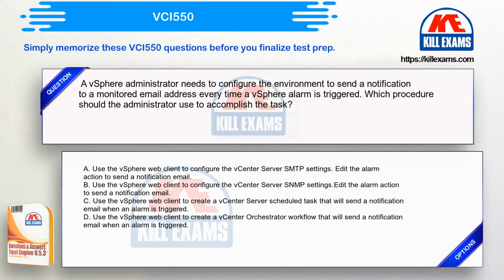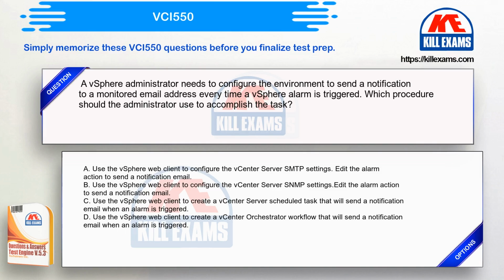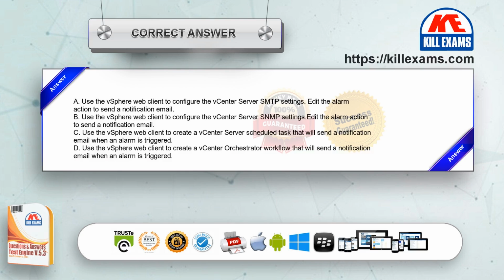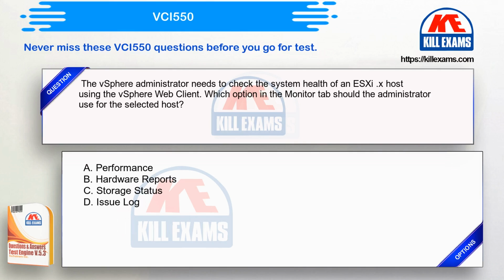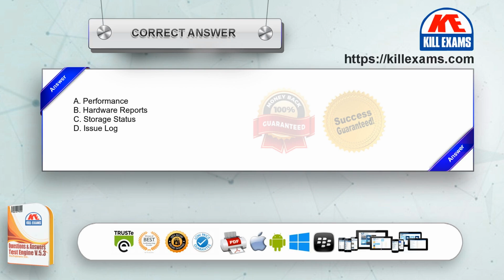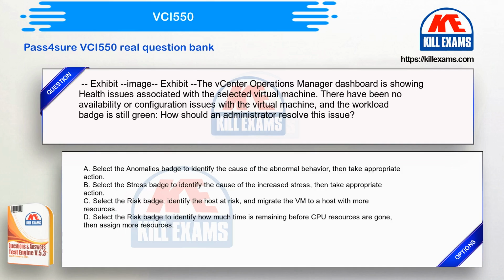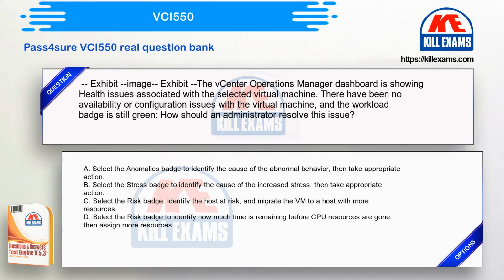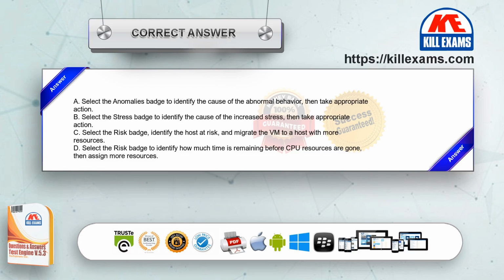VCI550 - VMware Certified Instructor on vSphere 5.5 Real Exam Questions by Killexams.com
killexams.com recommend you to download VCI550 exam Exam Questions for trial, go through the questions and answers before you register for full version. Killexams.com allows you 3 months free updates of VCI550 VMware Certified Instructor on vSphere 5.5 exam questions. Our certification group is consistently working at back end and update the VCI550 Latest Topics as and when required.